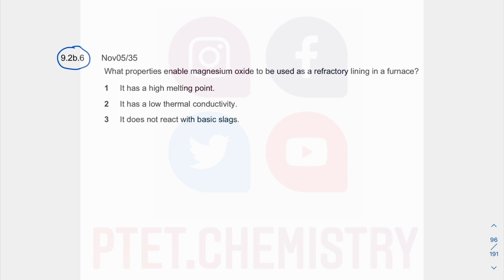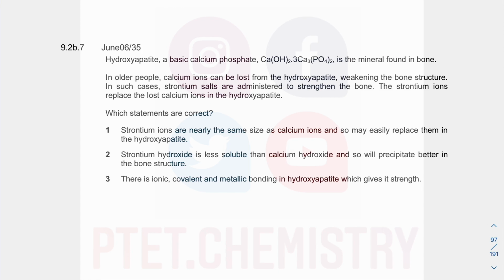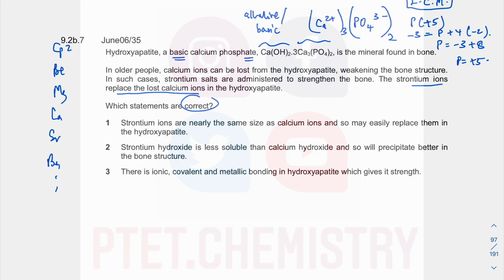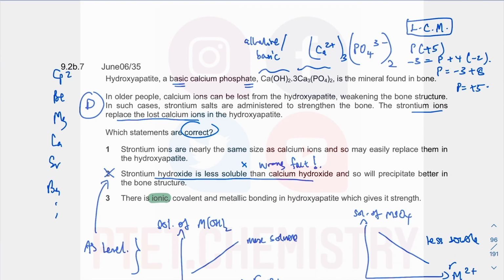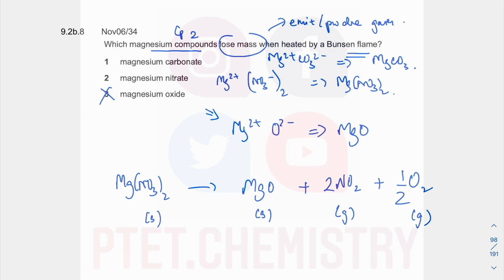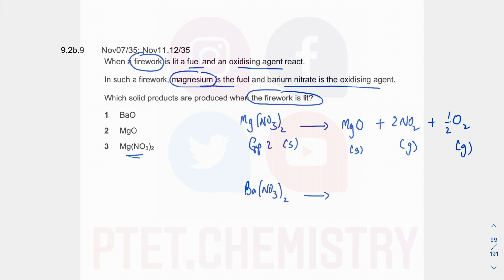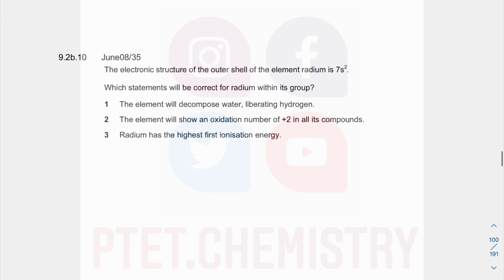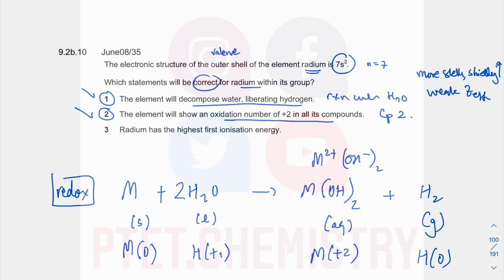A Level, IB, HSC, AP chemistry - MCQ tutorials - Group 2, Group II - 9.2b.6 - 9.2b.10